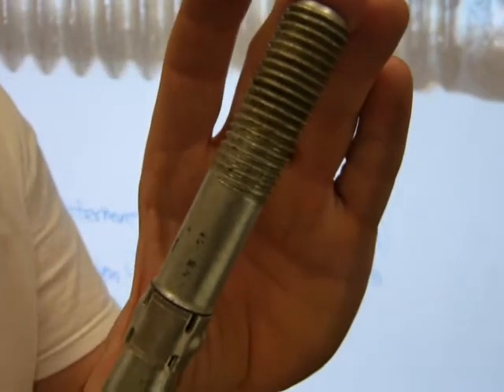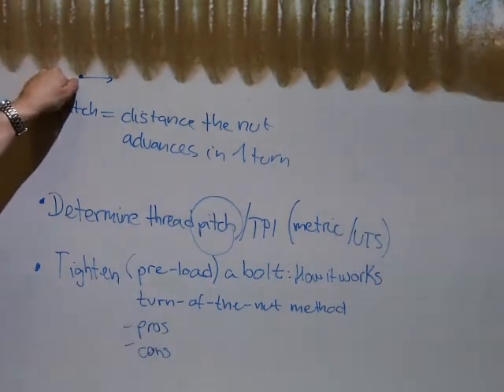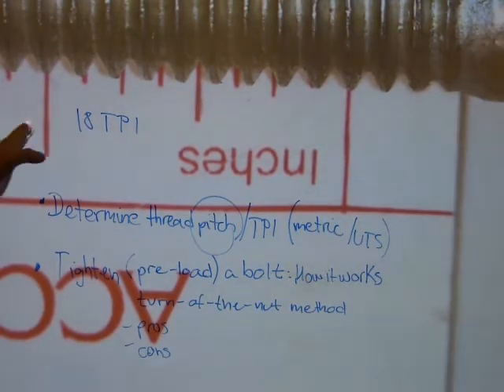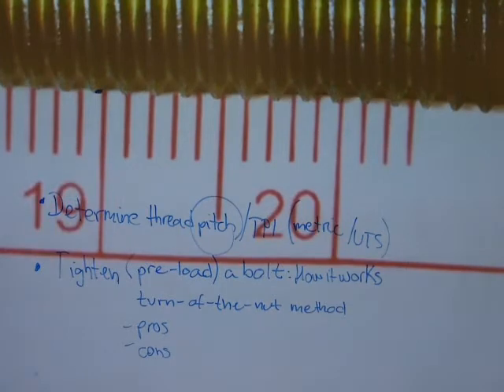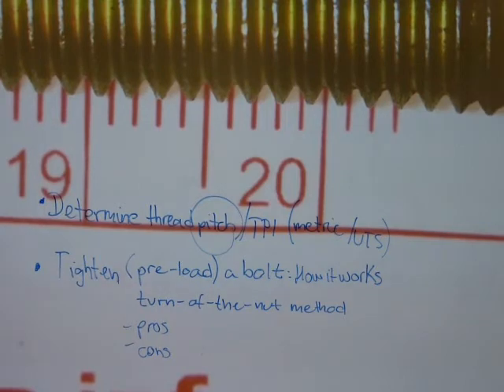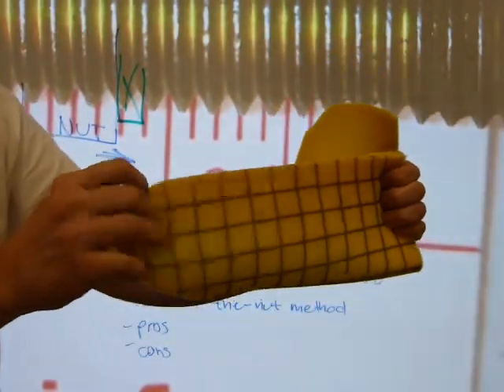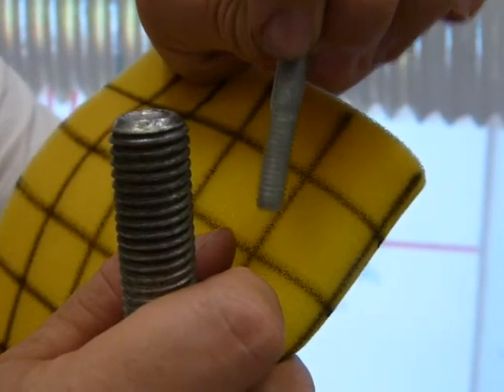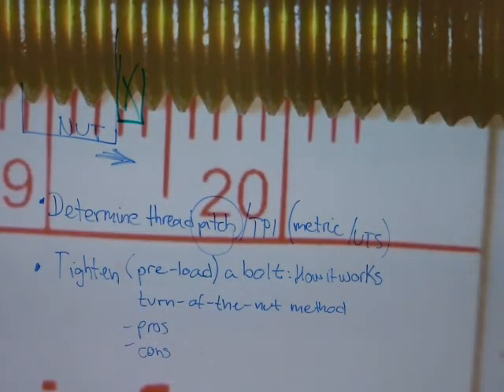Tighten bolts - the more the better?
What do torque (moment of turn) values have to do with thread pitch?
Why do the turn-of-the-nut specs from one job are only applicable for one job?
What are the dangers of re-using pre-loaded fasteners?